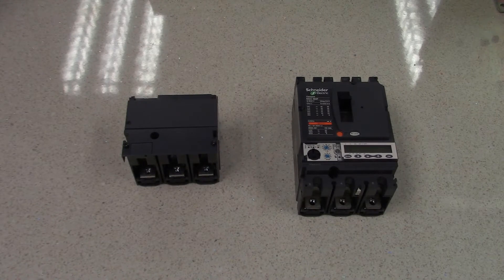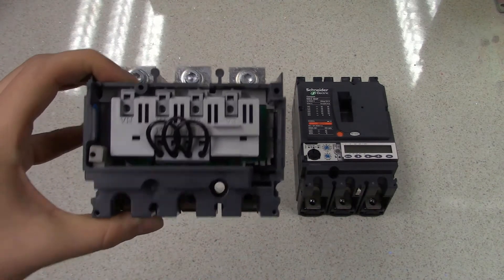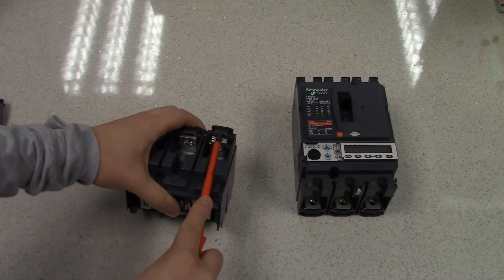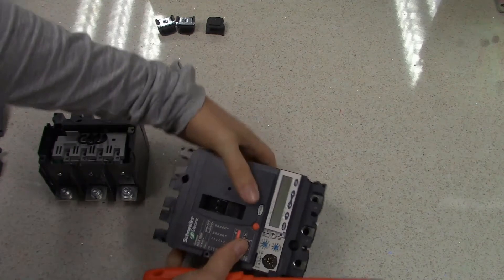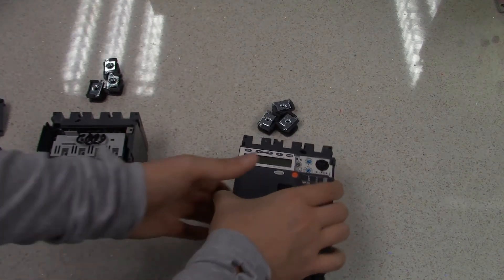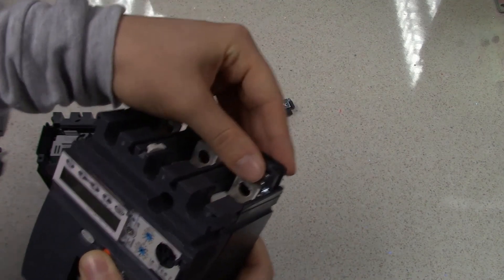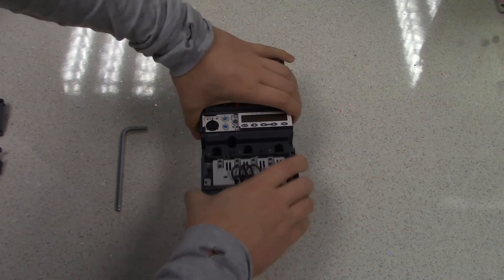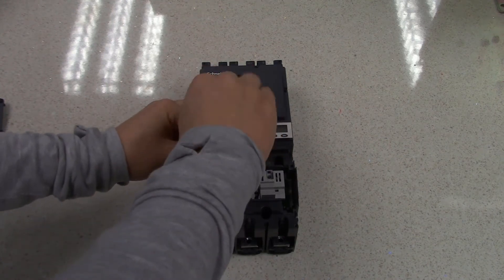How to install a ct block onto the NSX breaker